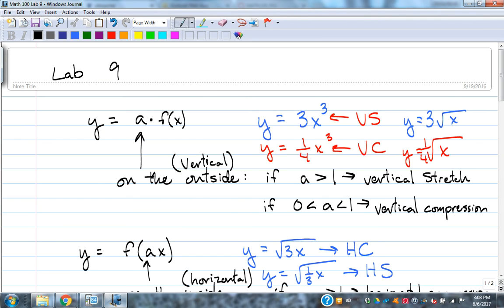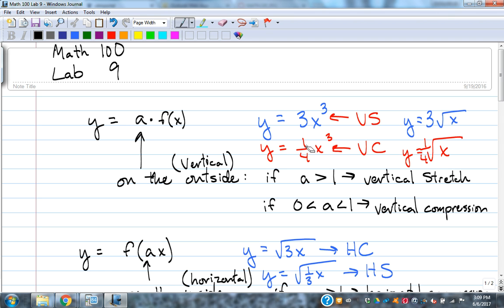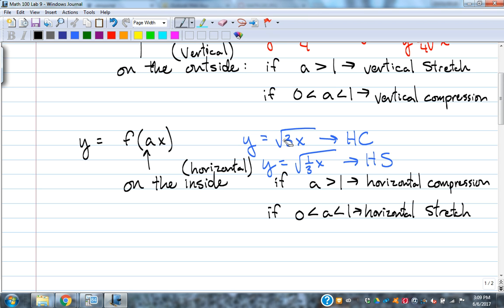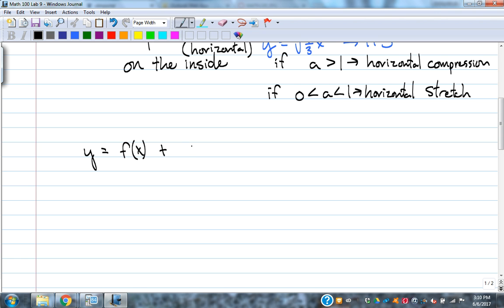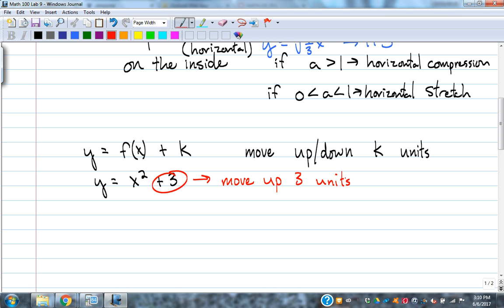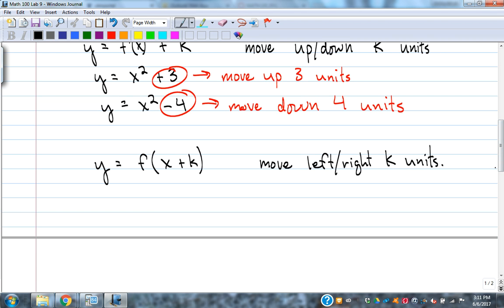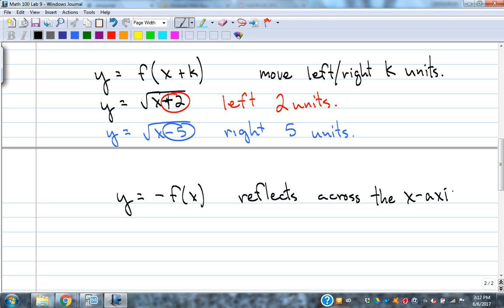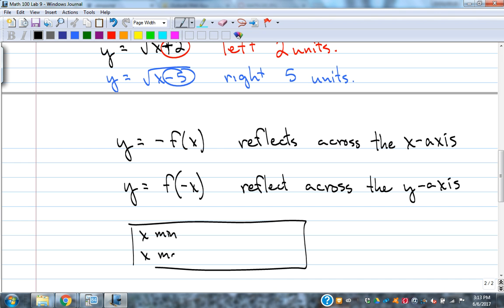Math 100 Lab 9